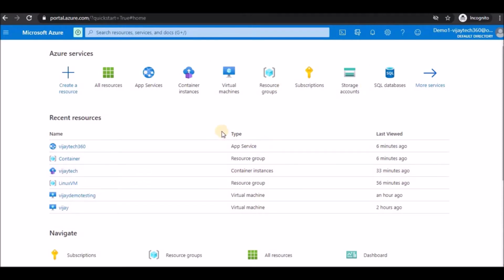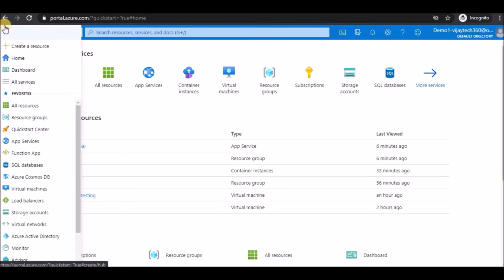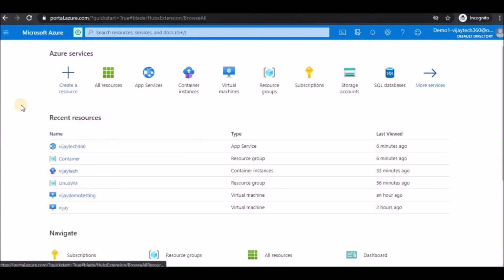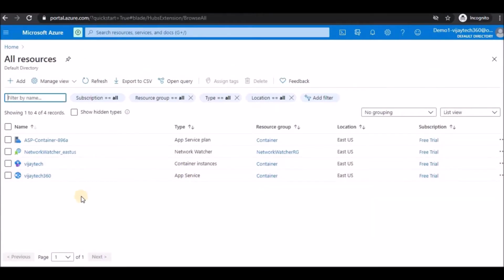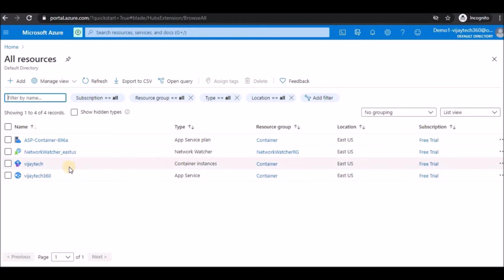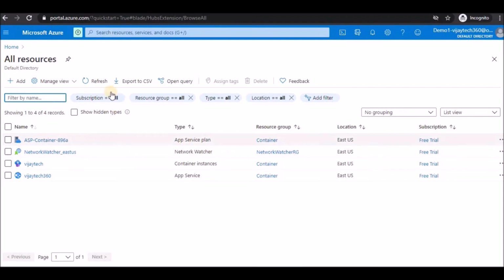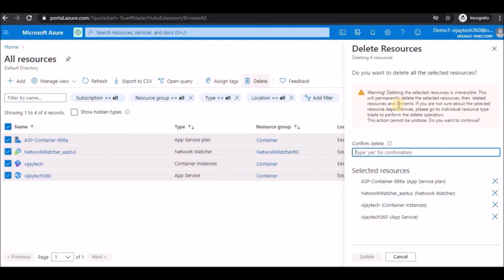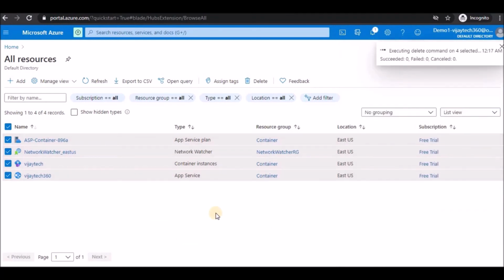Microsoft Azure Fundamentals || Delete Container and App Server